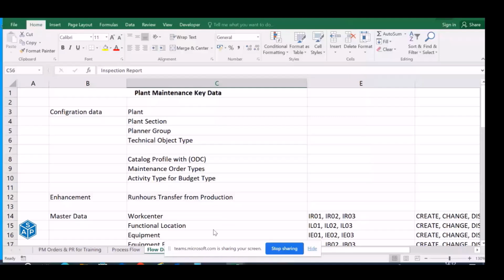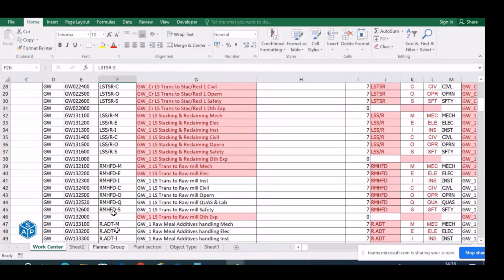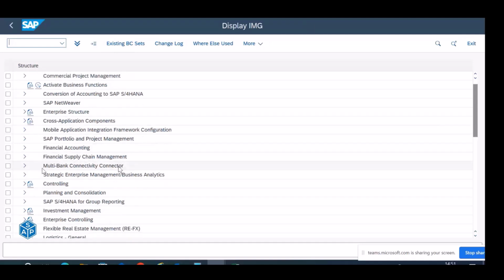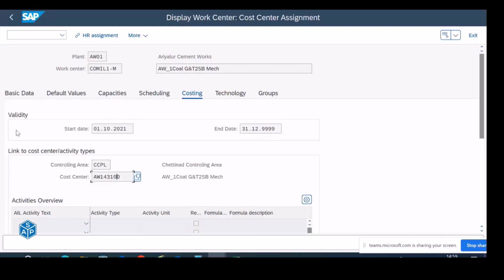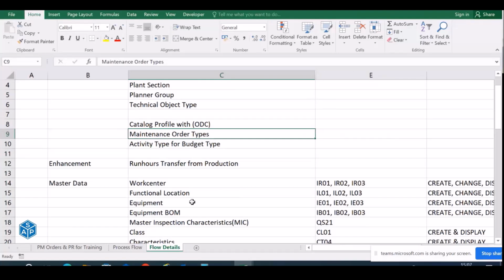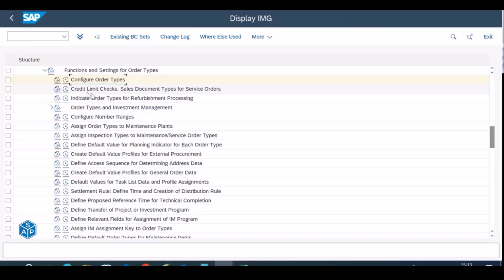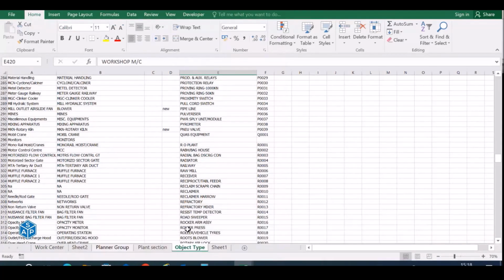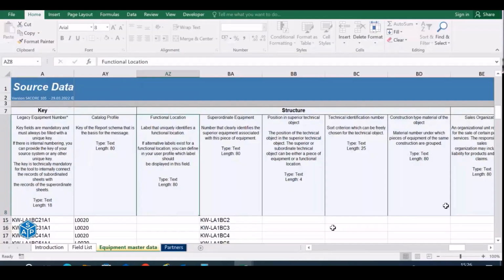SAP S/4HANA Plant Maintenance - PM Module Training || SAP PM Step by Step Training Part 1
SAP PM
SAP PM Training
SAP PM Step by Step Training
SAP PM MODULE FULL VIDEOS TUTORIAL(STEP BY STEP)
SAP Learning step by step